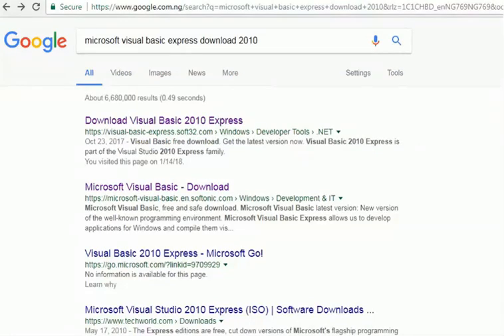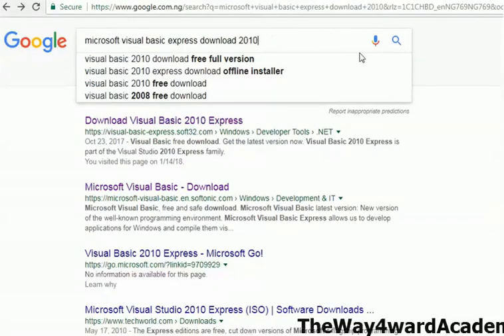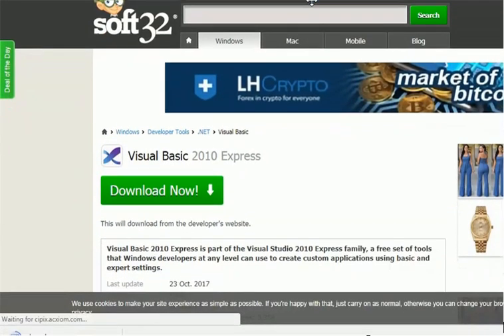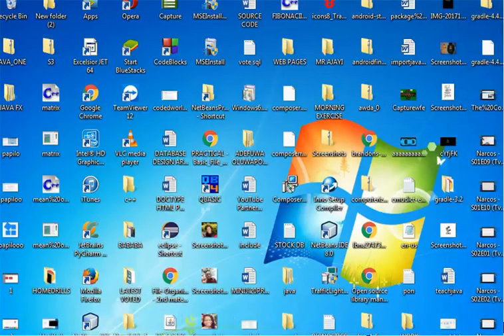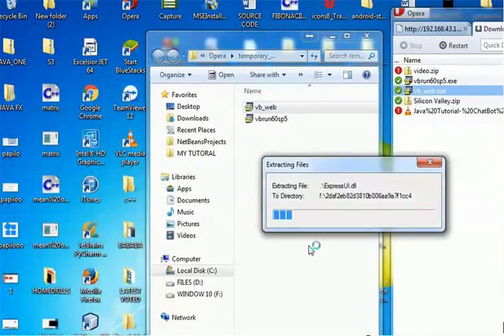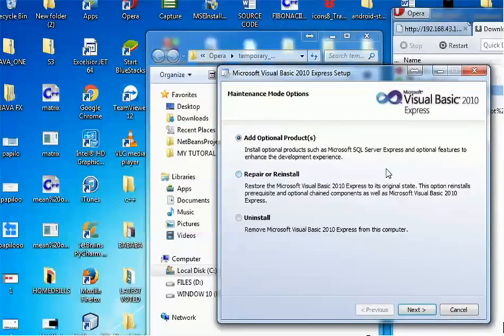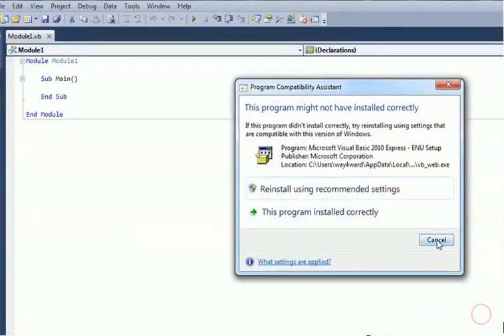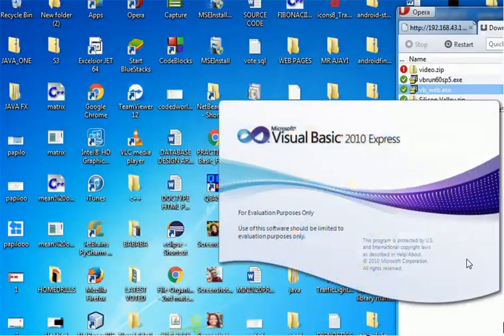Visual Basic Tutorial 1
How to download and Install visual Basic 2010 Express